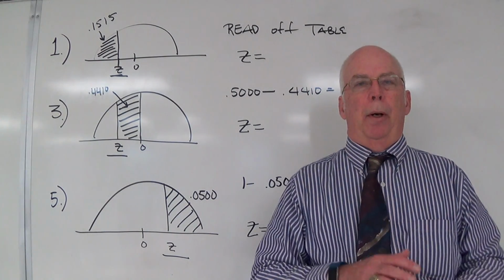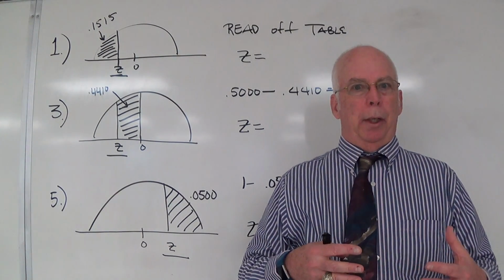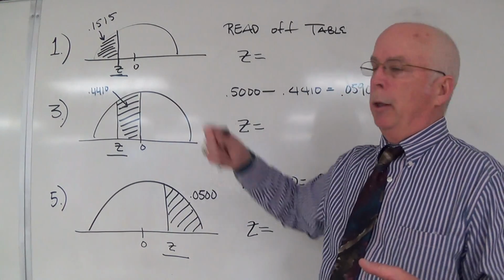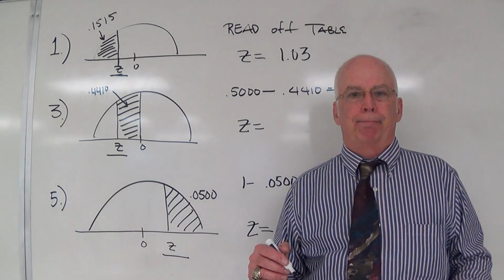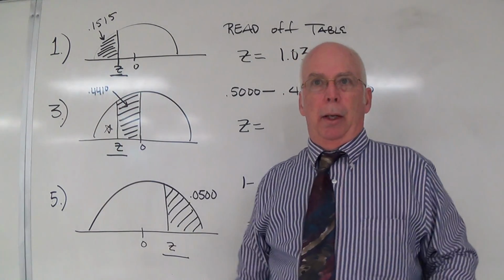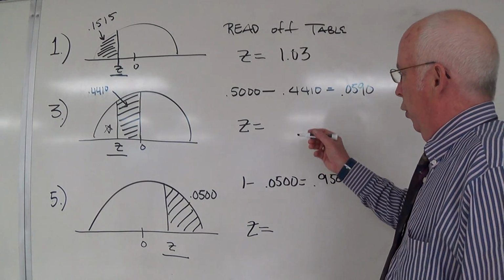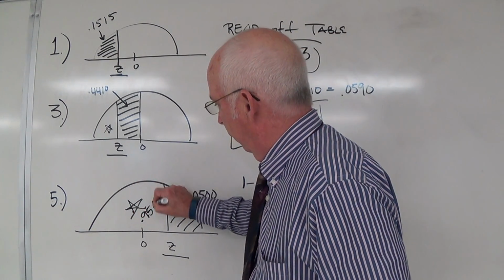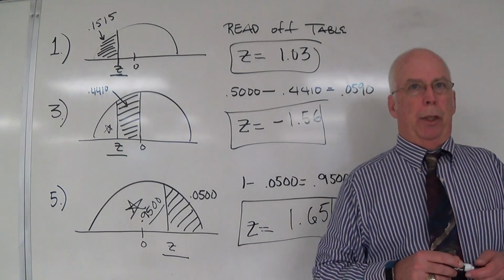B Period Stats Tue. Mar. 24